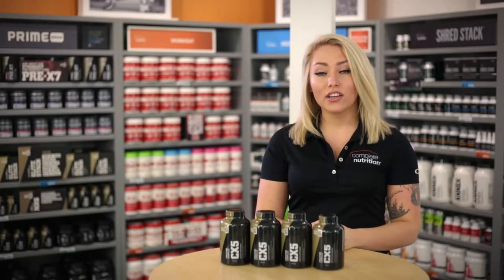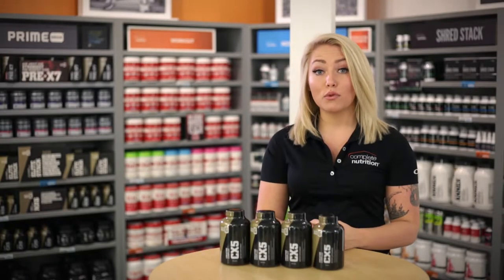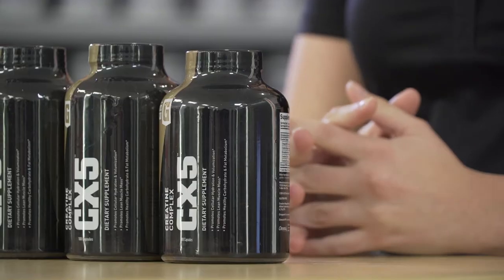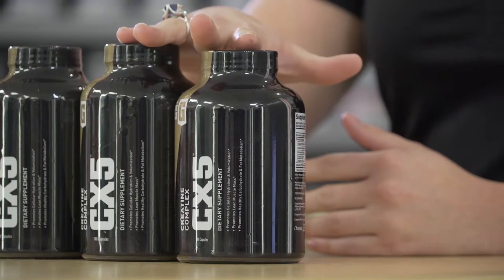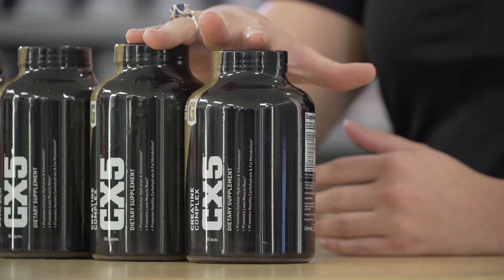CX5 Kiley 012616